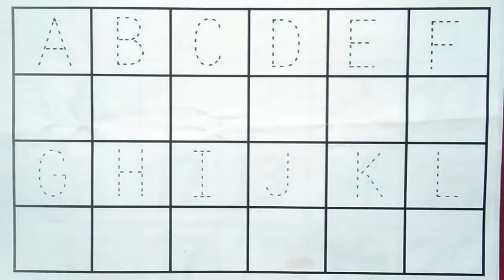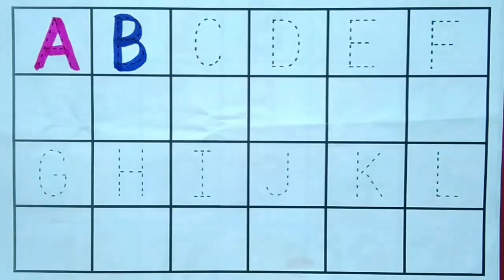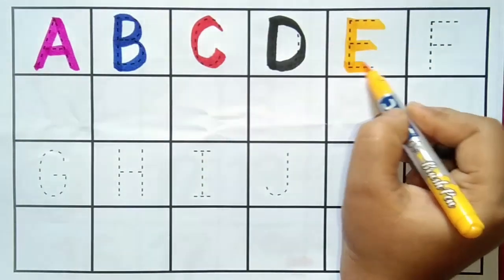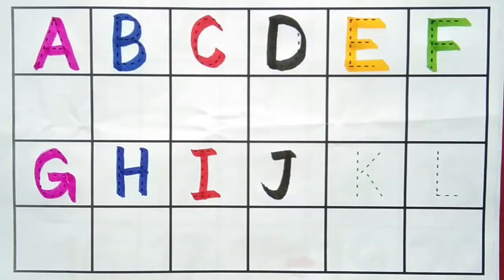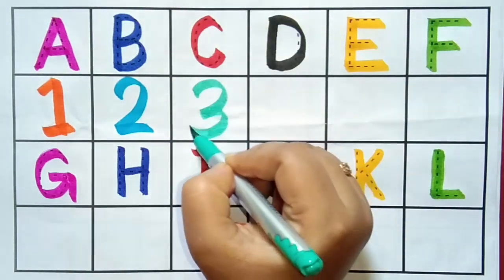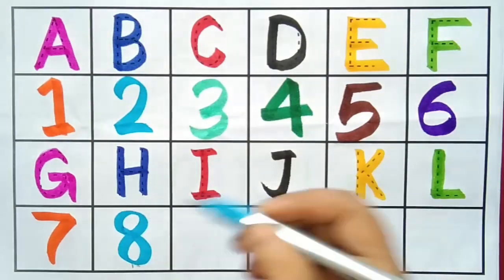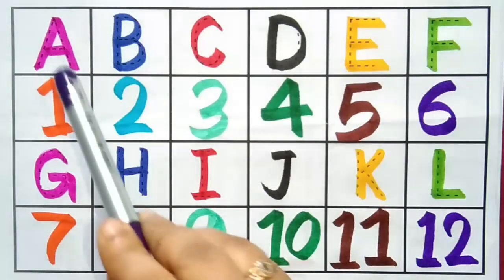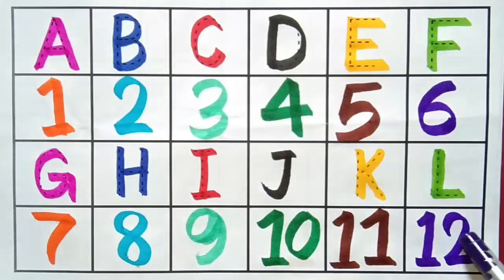Counting |123 Counting | Counting 1 to 100 |Number Counting |1 se 100 tak ginti | गिनती |12345-1103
1 to 100 counting,
1 से 100 तक गिनती,
Learning counting 1 to 100,
1 se 100 tak ginti,
1 se 20 tak counting,
1 to 100
counting
ginti 1 se 100 tak
1 to 100 counting in english
hindi counting 1 to 100
1 to 10
1 to 100 counting in hindi
Hindi mein 1 se 100 tak ginti
1 to 100 counting song
Learn counting 1 to 100
counting numbers
1 se lekar 100 tak ginti
Numbers 1 to 100
1 to 10 kids song